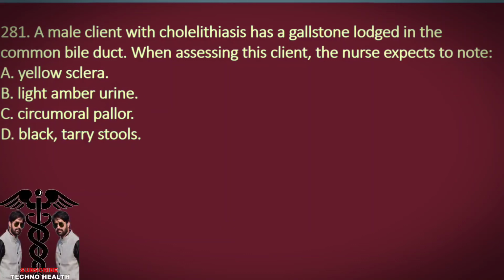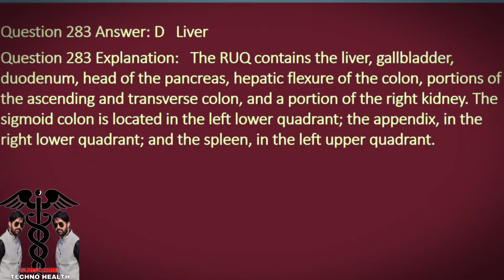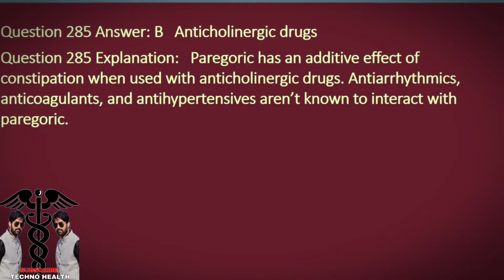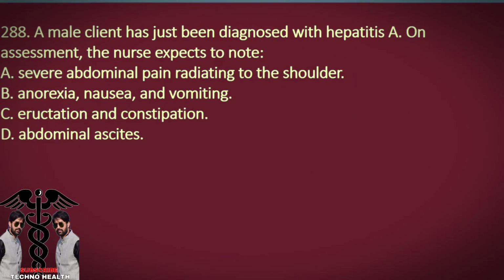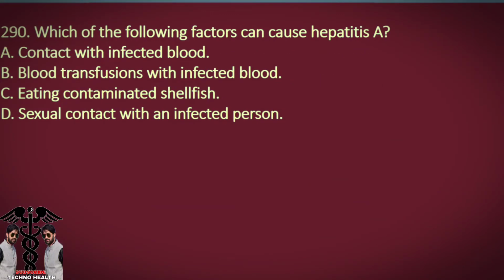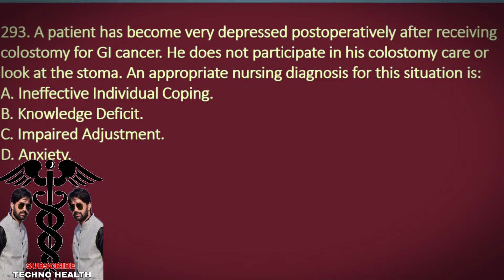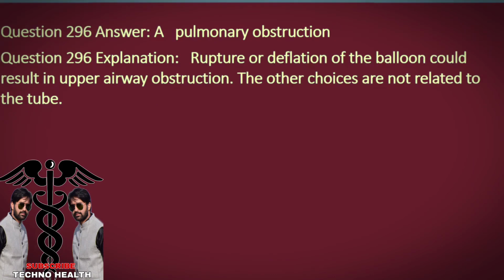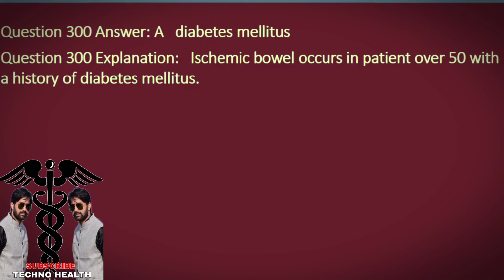Nclex Digestive System Question and Answers 281-290